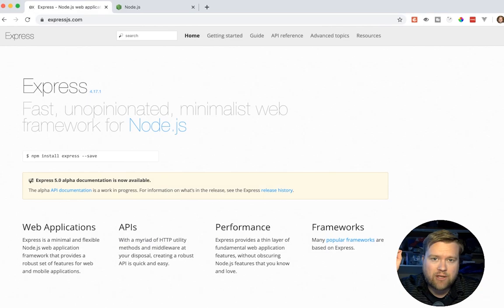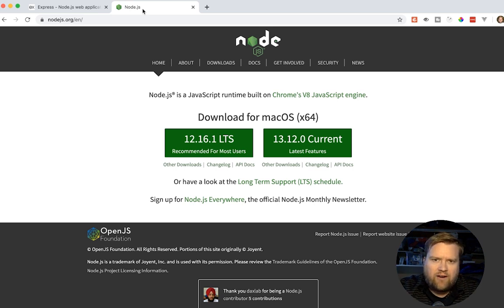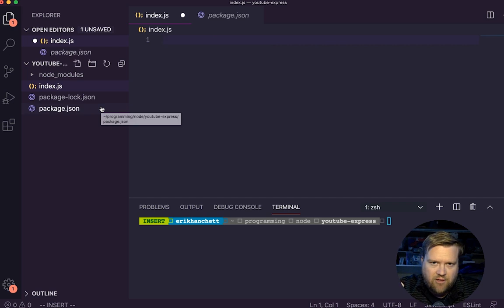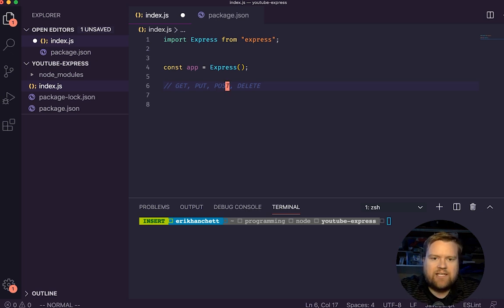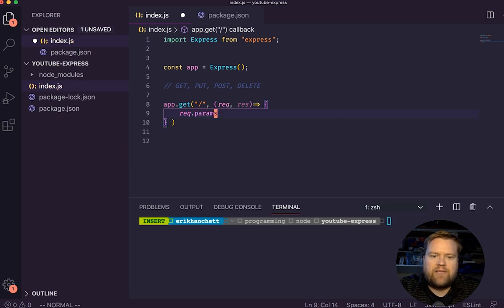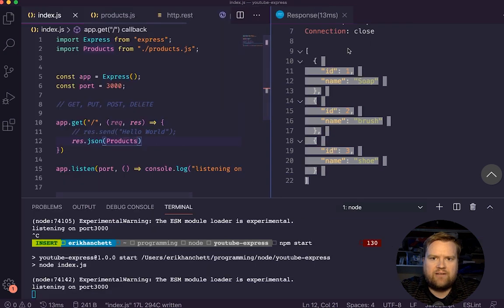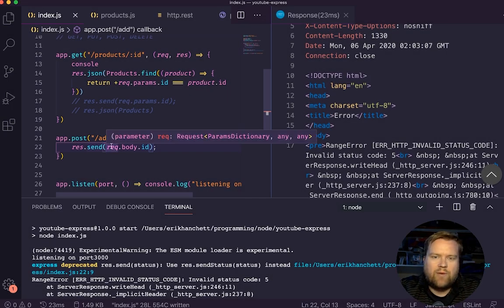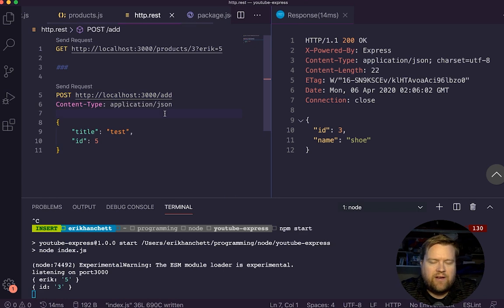LEARN EXPRESS JS IN 15 MINUTES!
Express JS is an awesome opinionated framework for Node.js that helps you create REST end points. Let's learn Express.js in 15 minutes!

Check now if your .TECH is available!